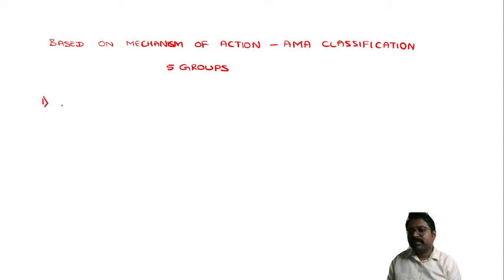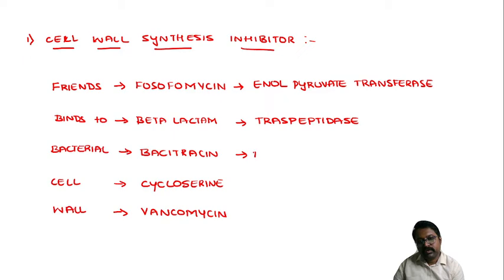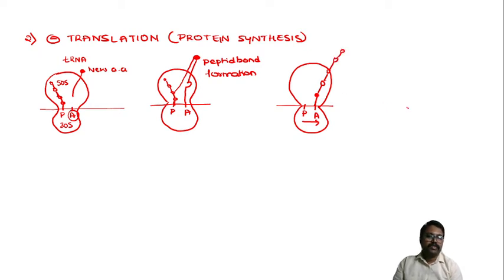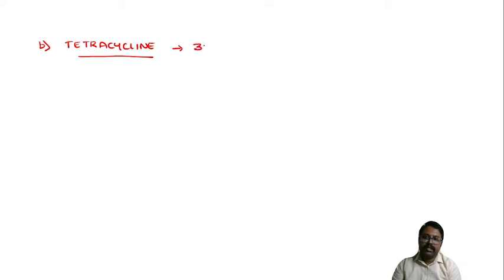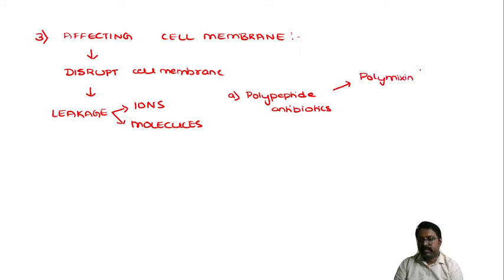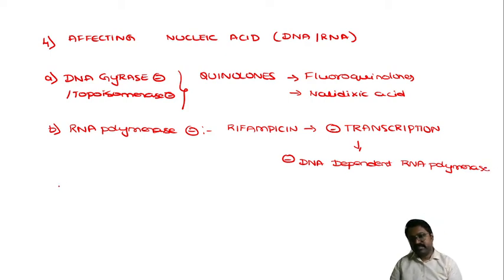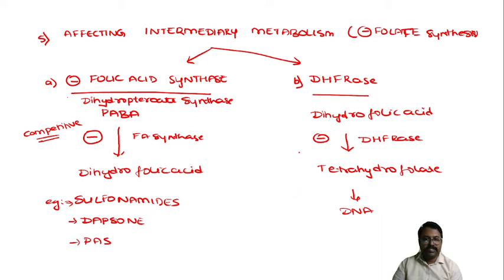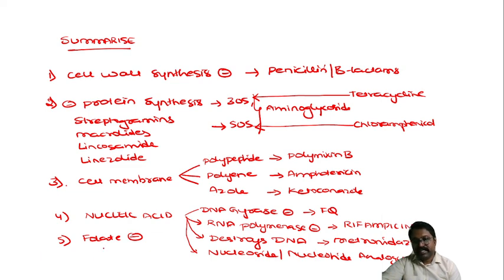ANTIMICROBIAL CLASSIFICATION BASED ON MECHANISM OF ACTION BY Dr PADMANABHA T S